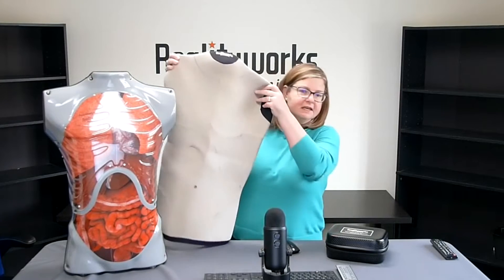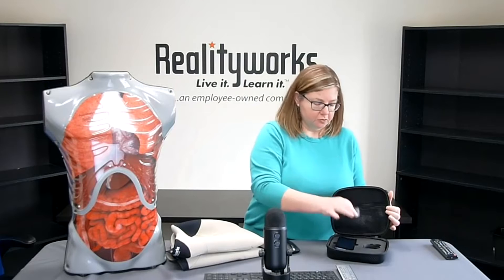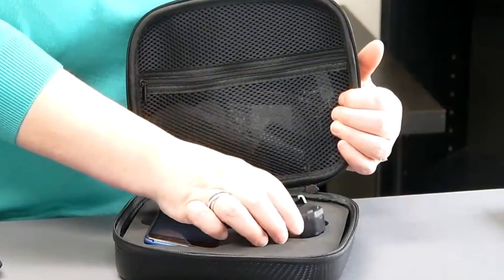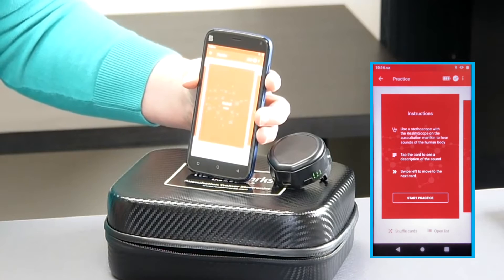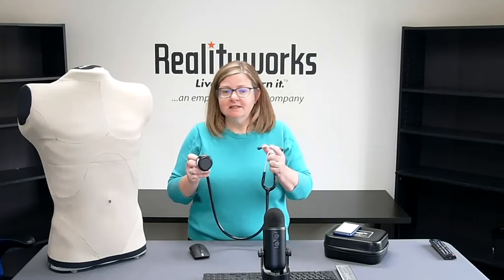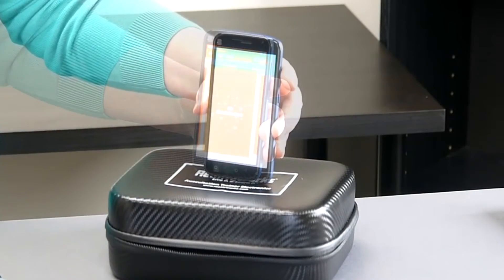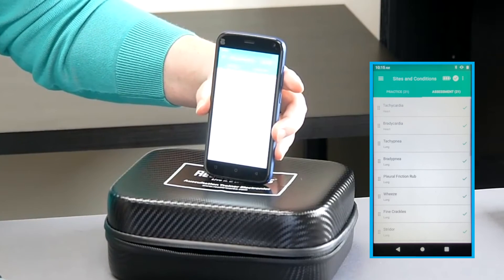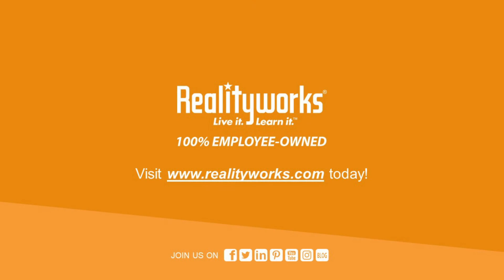Featured Product Demonstration: Auscultation Trainer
Join Realityworks Product Manager Molly Kellgren for a free product demonstration on the award-winning Auscultation Trainer. You’ll see how this trainer can provide students with repetitive skills practice doing rib palpation, stethoscope placement and accurately recognize heart, lung, and bowel sounds.

Presented by Molly Kellgren, PhD, RN, Health Science Product Manager